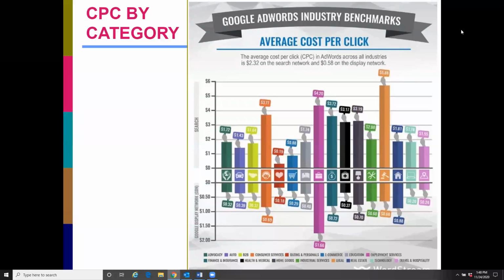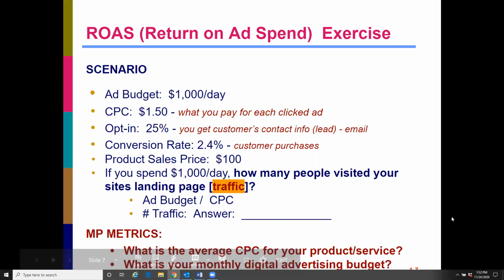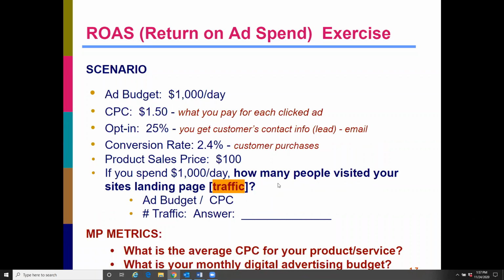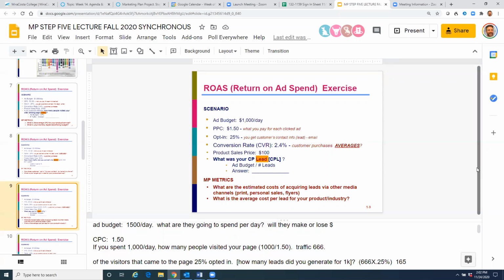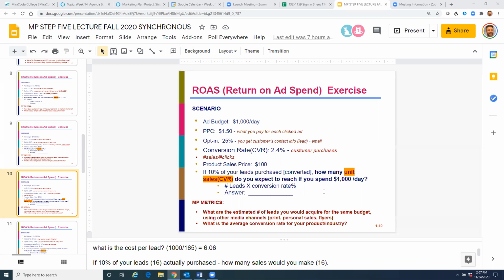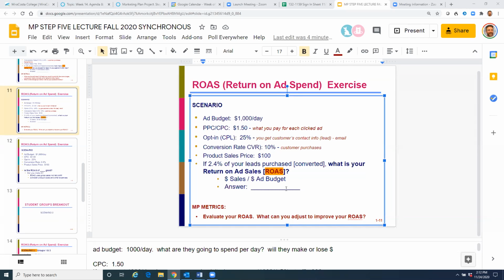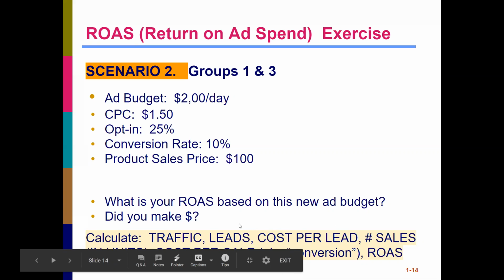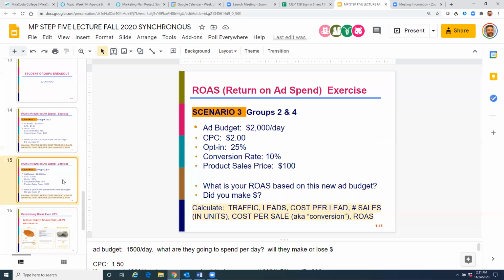BUS 132 - Synchronous. Week 14. Budget & Metrics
How to calculate metrics for digital advertising, with an emphasis on Return on Ad Spend (ROAS)